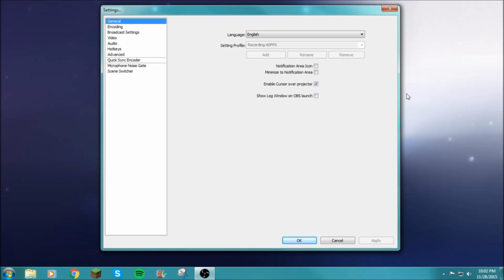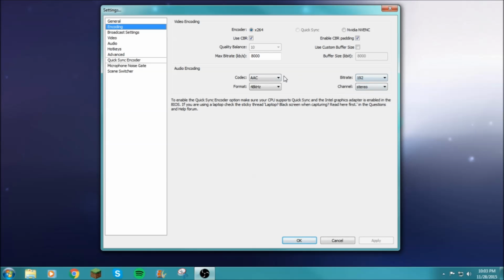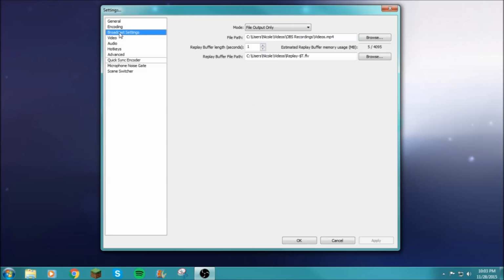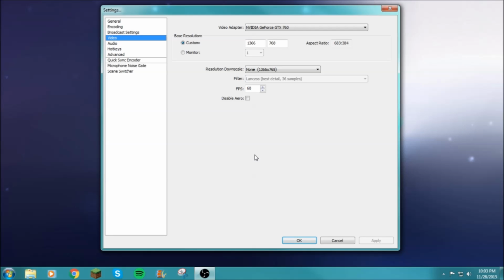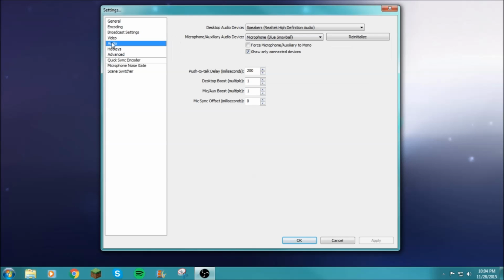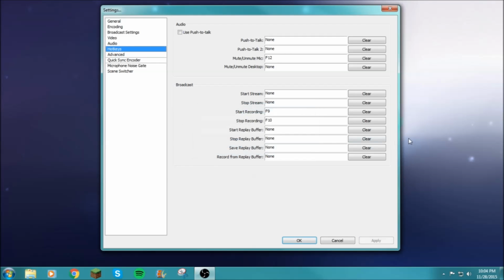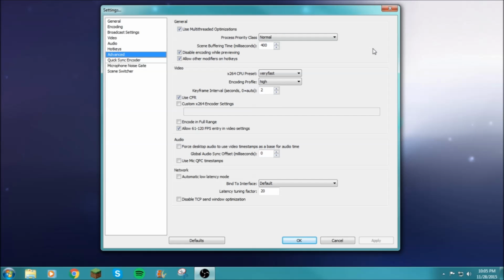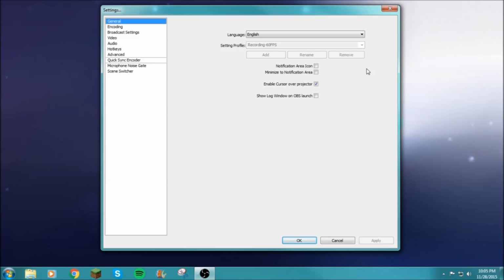MY OBS RECORDING SETTINGS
✦ Hey guys! This was a recommended video, for anyone using or wanting to use obs, these are the settings I record with. Hope this helps yo guys out!

❋ Music ❋
✧ Intro:  Nightcore- Go [McClain Sisters]
✦ During Video: Flexxus - Eclipse
✦ Support Flexxus:

❋ FAQ ❋
Q: What do you use to record?
A: OBS.

A: Windows Movie Maker.

A: Blue Snowball.

Q: What is your texture pack?
A: Custom Texture Pack.